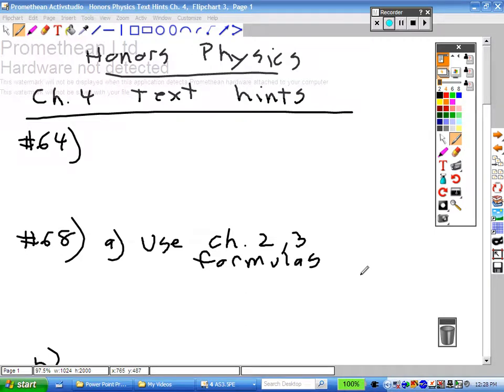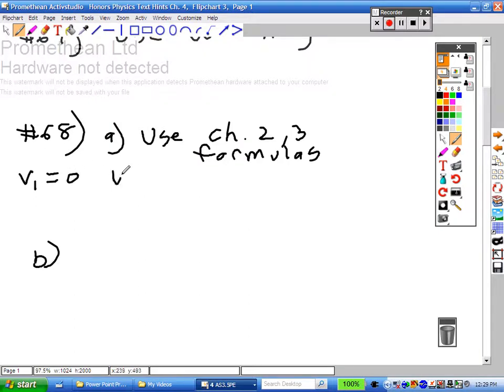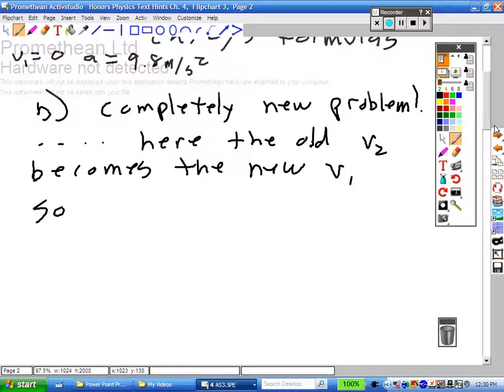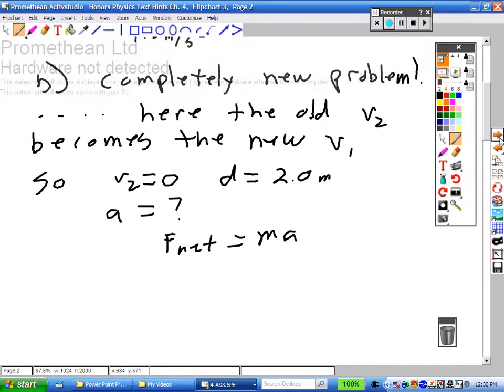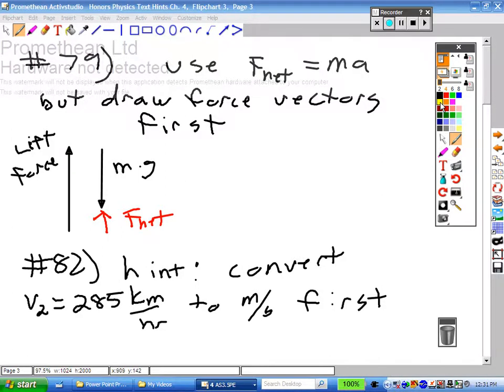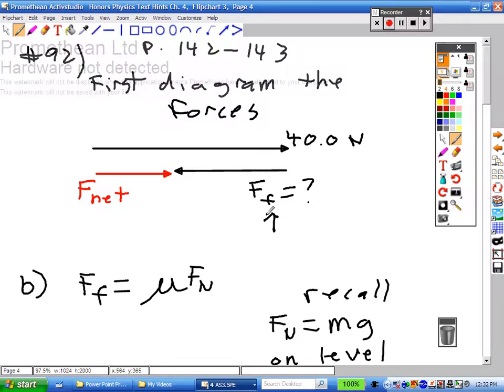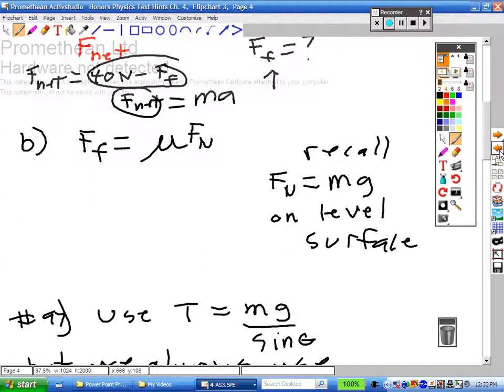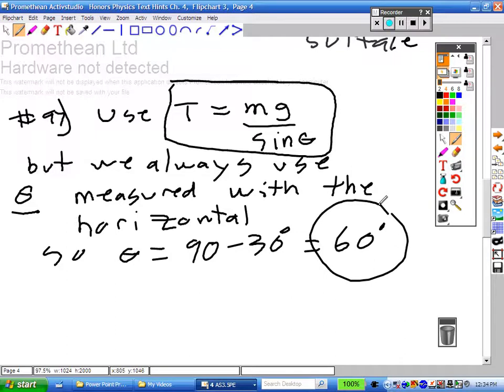Honors Physics Ch. 4 Text Assignment Hints